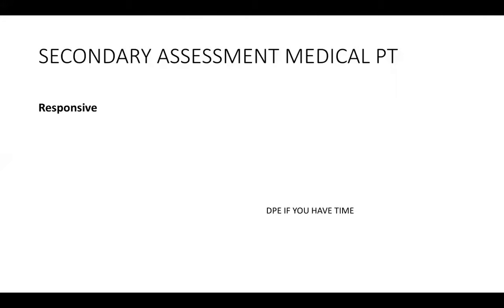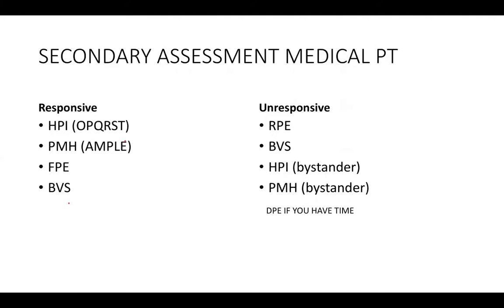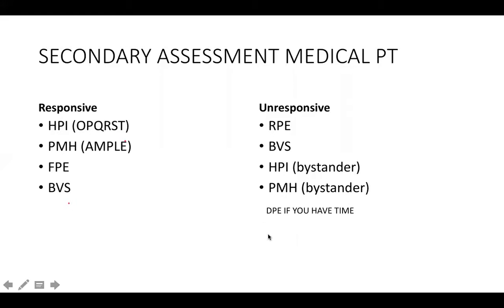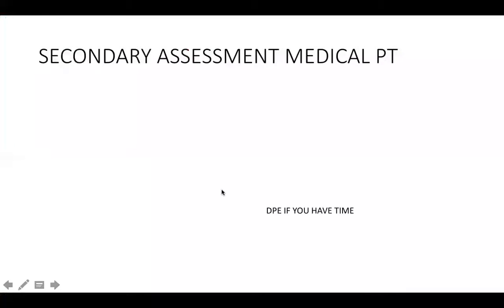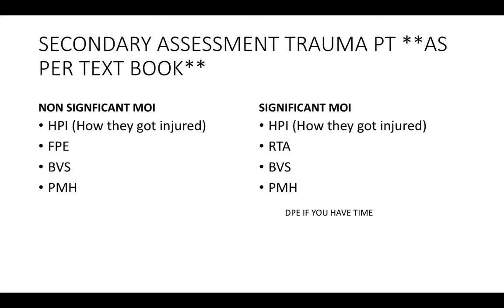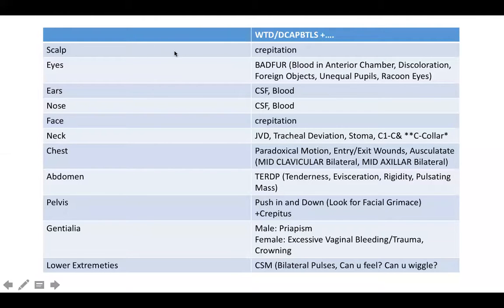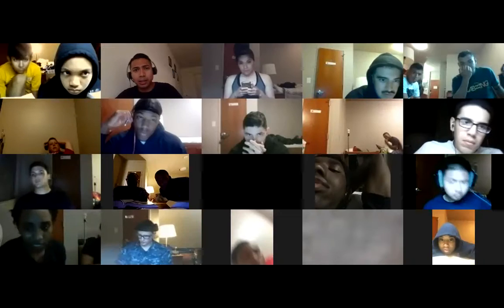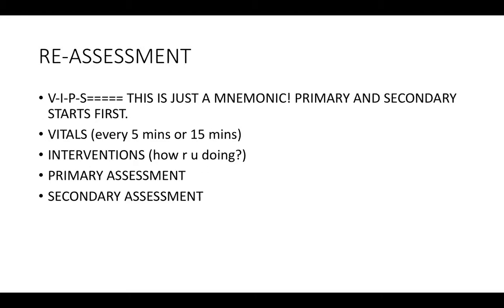MOD 3 REVIEW: (CH 14-15)